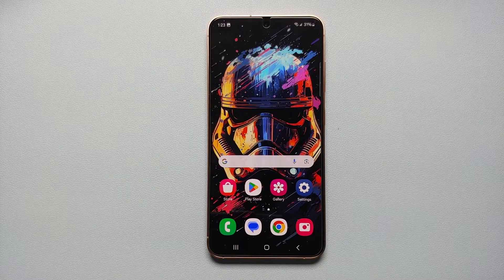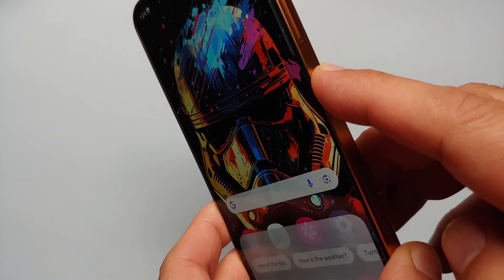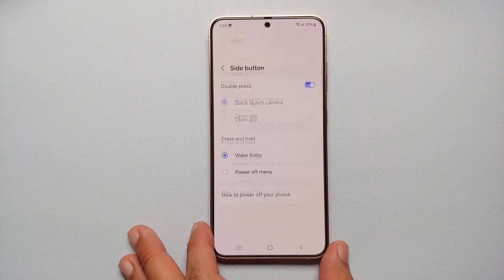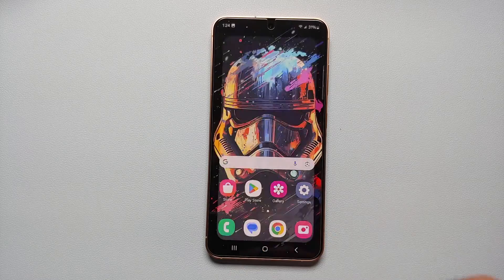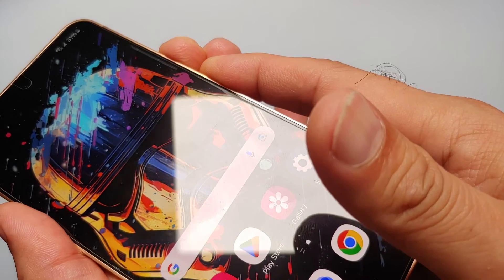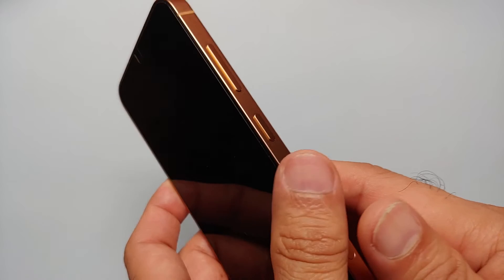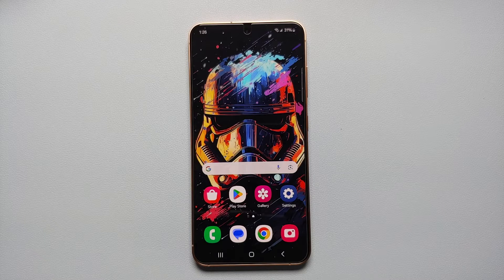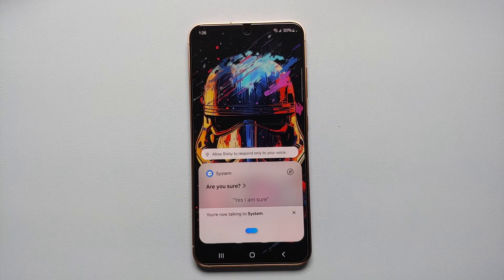How To Power Off, Restart, Force Restart & Remap Power Button Samsung Galaxy S24 Series (Ultra/Plus)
*How To Power Off, Restart, Force Restart & Remap Power Button Samsung Galaxy S24 Series !!*

Do you want to learn how to turn or power off, restart, force restart and remap the power button on the the Samsung Galaxy S24 series (Galaxy S24 Ultra, Galaxy S24 Plus or Galaxy S24)? In this detailed video tutorial we will show you how to turn or power off, restart, force restart and remap the power button on the the Samsung Galaxy S24 series (Galaxy S24 Ultra, Galaxy S24 Plus or Galaxy S24).